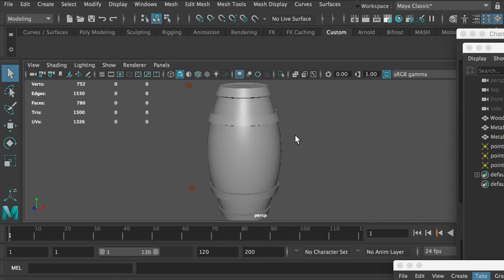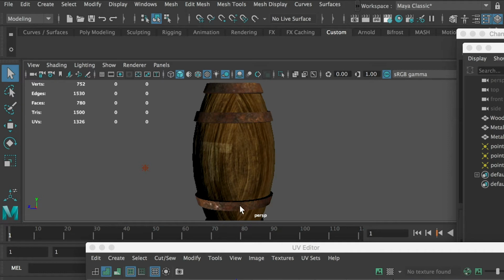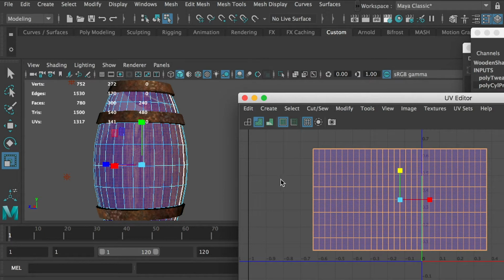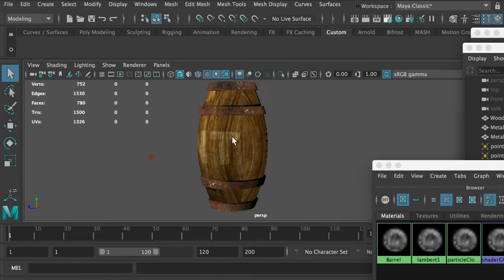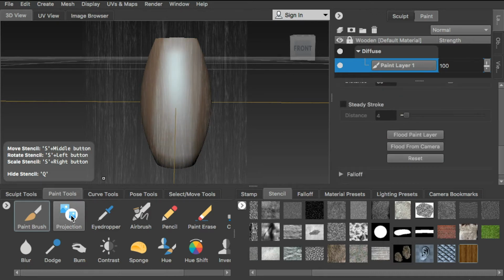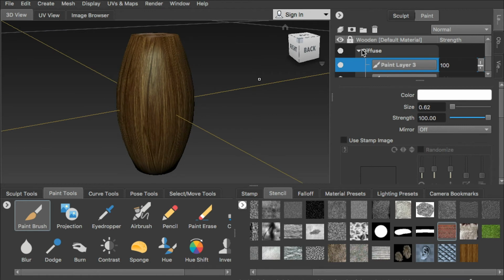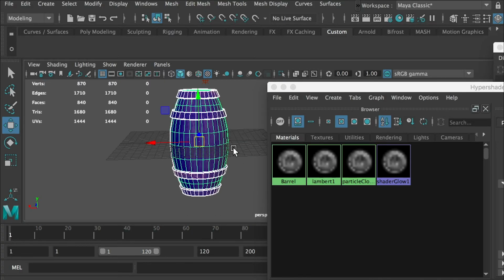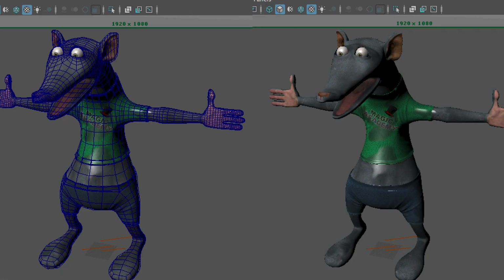Modeling and Texture Barrel. Lecture - Diffuse Map, Normal Map, Specularity Map.